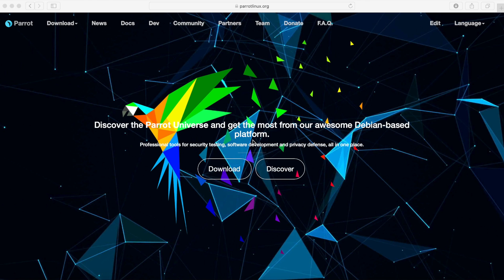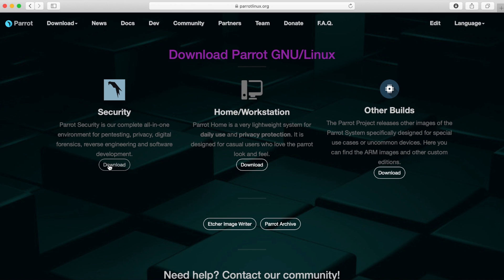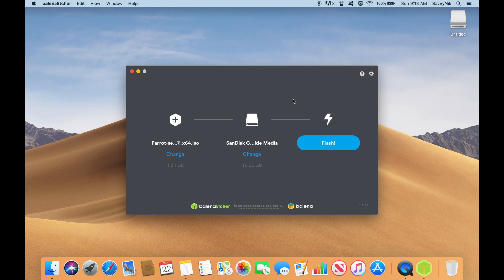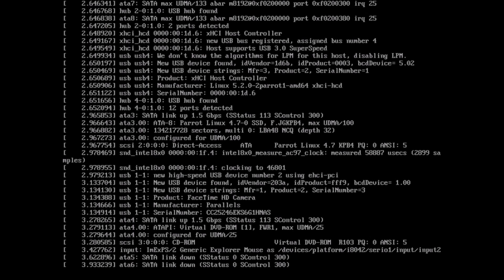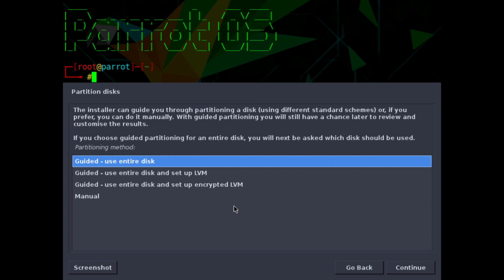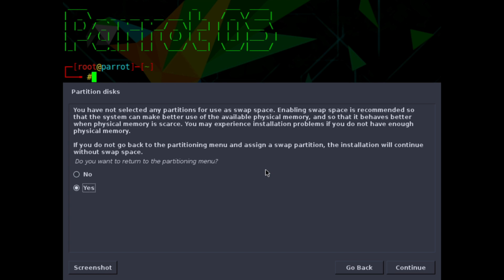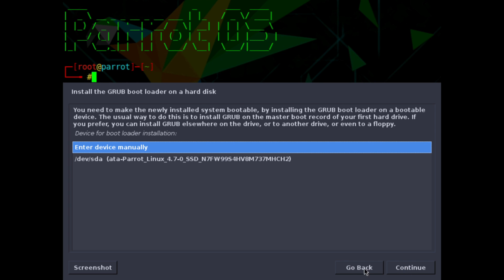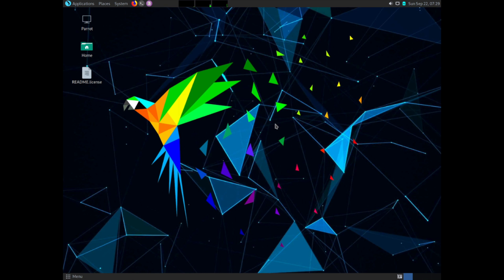Parrot Security OS | Linux Install Tutorial | (2019 Beginners Guide)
Parrot Security OS Linux Install 2019 Tutorial on how to install Parrot Security OS Linux on a computer, server, and/or virtual machine of your choice. Run through the steps required to successfully install Parrot Security OS Linux on a system. This install is intended for beginner users.

We will be using Parrot Linux 4.7 for today's install.

Parrot Security OS Linux is a distro that focuses on security, privacy, and creating an easy to deploy development environment for the end user.  It’s very lightweight and they also focus on making the transition from Windows to their distro since they have a KDE desktop environment as their default.  They supply tools for pen testing, forensics, engineering, hacking, and privacy.

We’ll go through the following steps in the video:
1. Download Parrot Security OS
2. Create a bootable Parrot Security OS disk out of a usb/cd/dvd
3. Install Parrot Security OS on a system of your choice (virtual machine, computer, server)